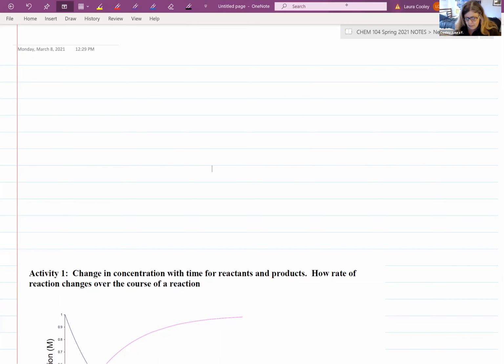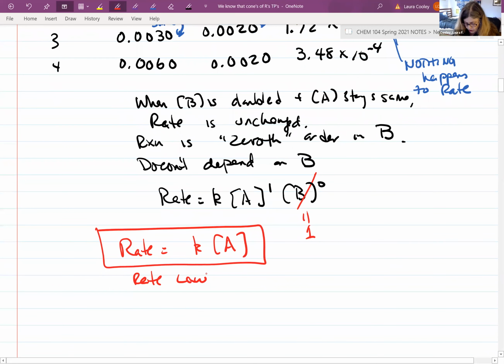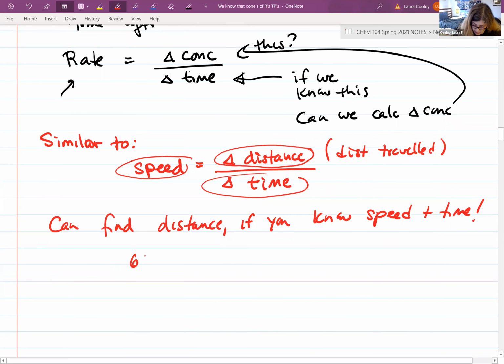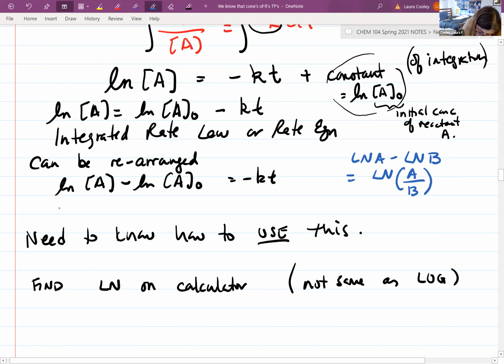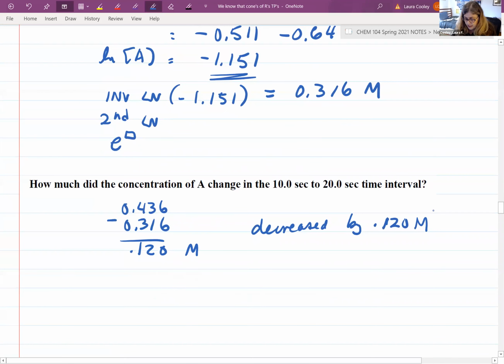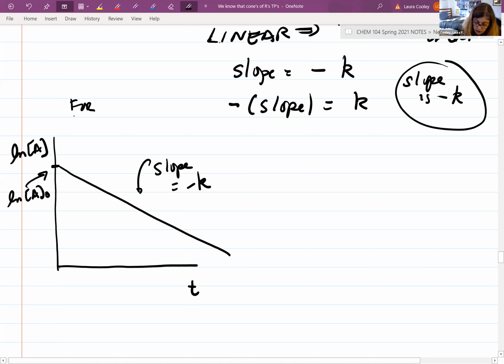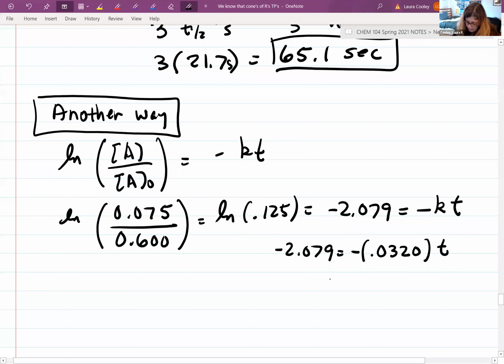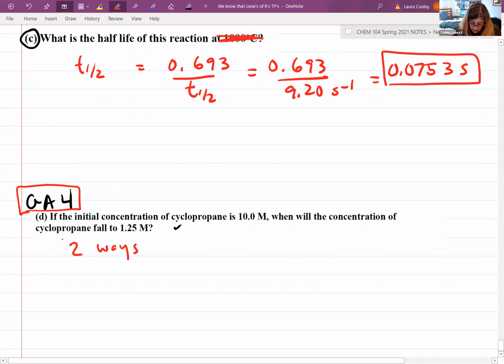Lecture 104 Mar 8 2021